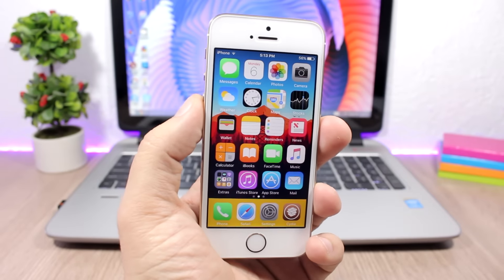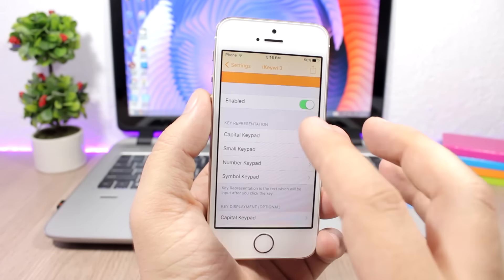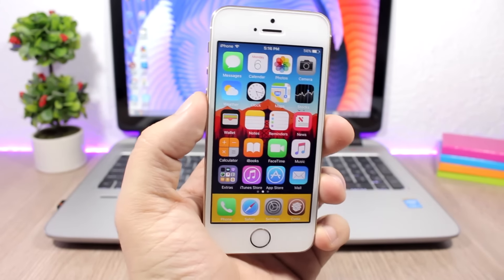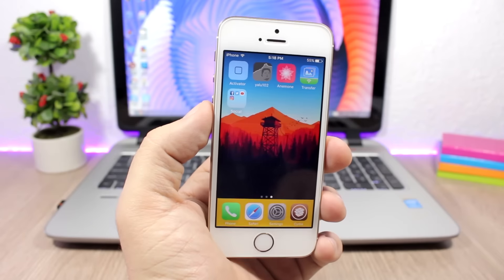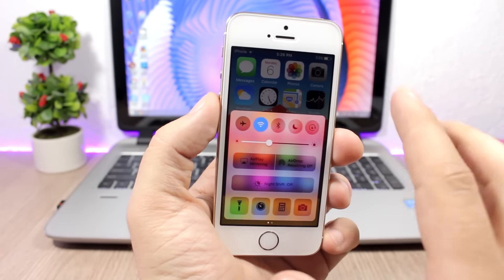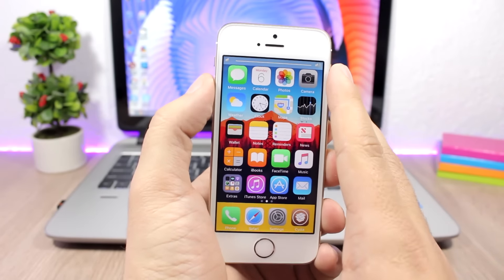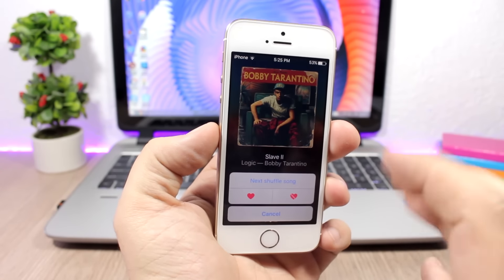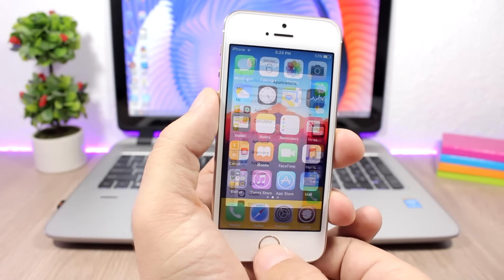TOP 10 iOS 10 - 10.2 Jailbreak Tweaks - Part 24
10.2, they should work fine on all iOS 10 version 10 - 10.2